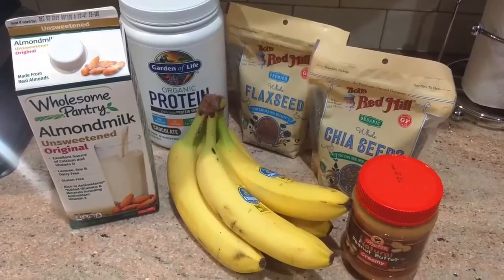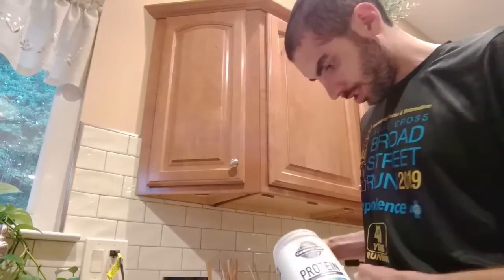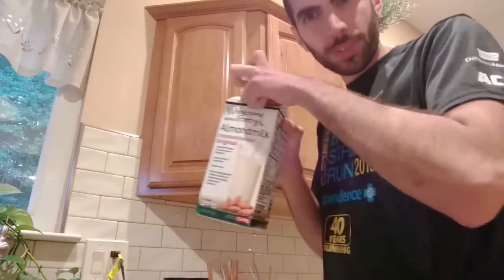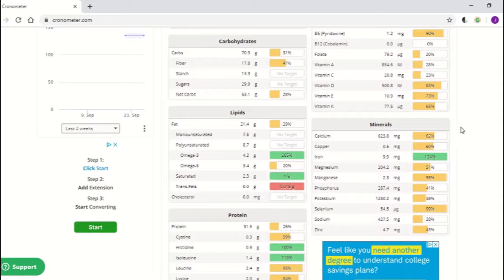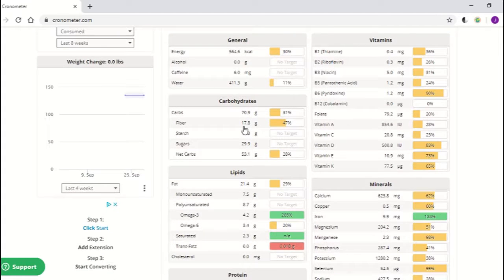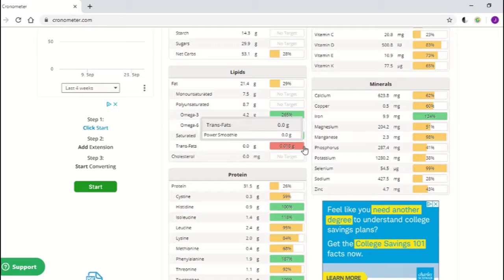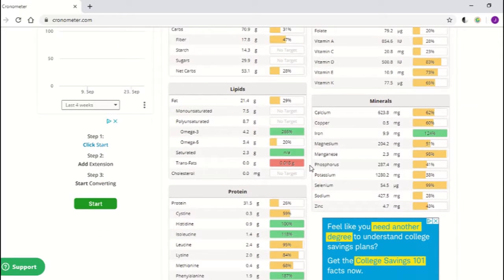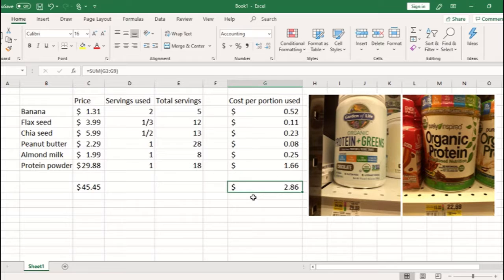Breakfast Smoothie Recipe + Nutrition & Cost Analysis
Just what the title says! Let me know if you tried this out.